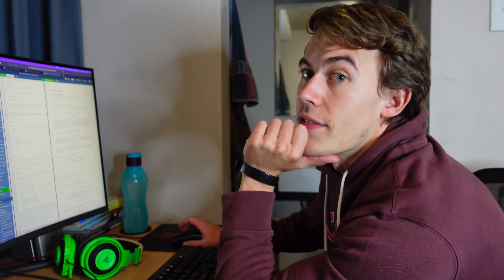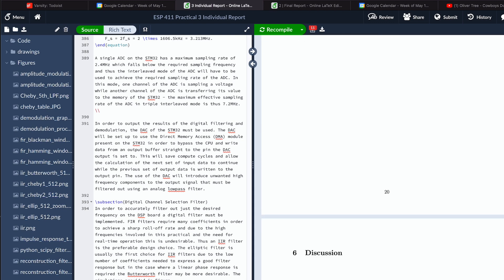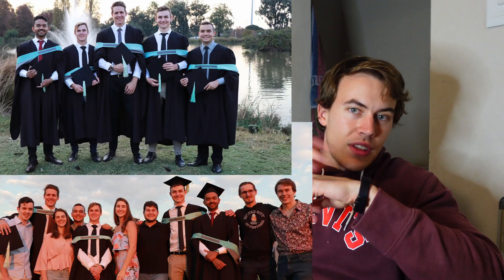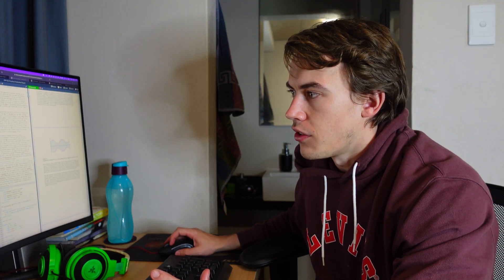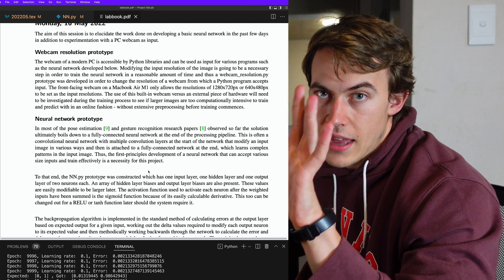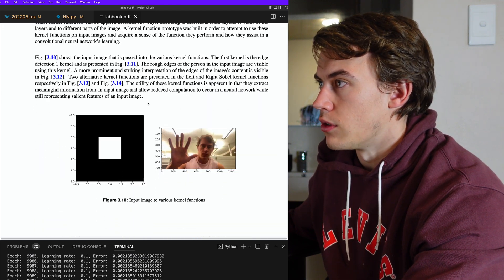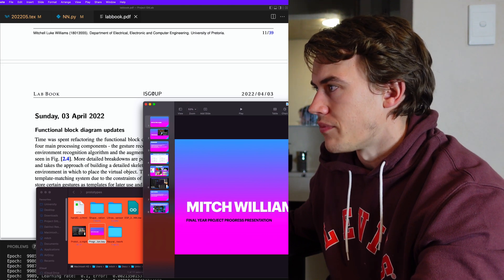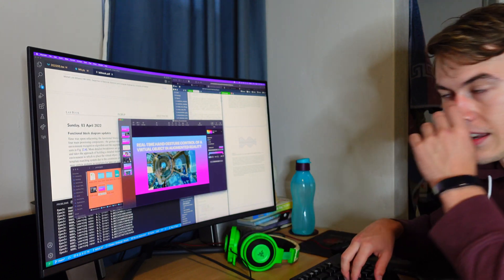Mitch Is Alive ! Just Been Busy Working On My Final Year Of Engineering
I'm alive, promise. Just been busy grafting and managing to stay well afloat with varsity. I'm a final year Computer Engineering student at the University of Pretoria (Tuks) but also do a whoooooooole lot of other stuff. Check out the rest below...

Seriously though I am doing well and enjoying my final year of being a student. Will make some videos soon about my Project.

This video contains analog filter design, report writing, a proposal presentation for my project and lots of stress.

but I only check this once a week for my own sanity - the Insta rabbithole is real.

My name is Mitch Williams and I'm a twenty two year-old living in South Africa. I am really passionate about learning, technology, space, reading, hiking, always improving and am studying Computer Engineering at The University of Pretoria (Tuks). These videos are a way of remembering my life and to possibly help out some other future varsity students get a sense of what they're in for.